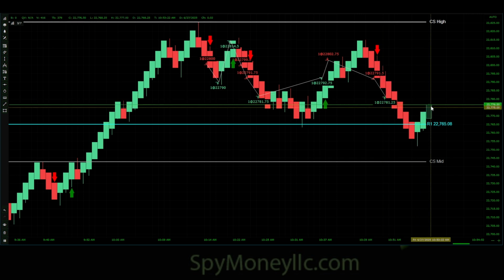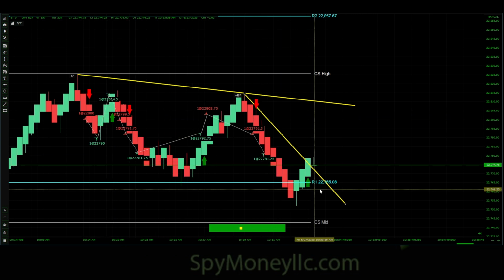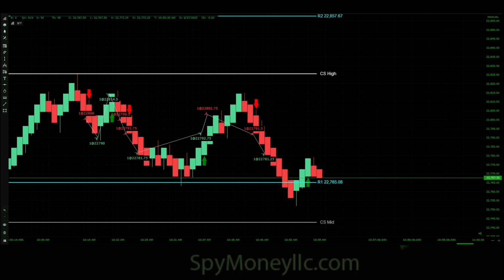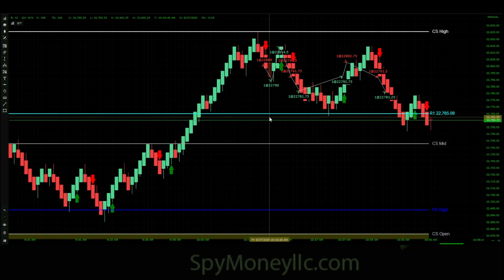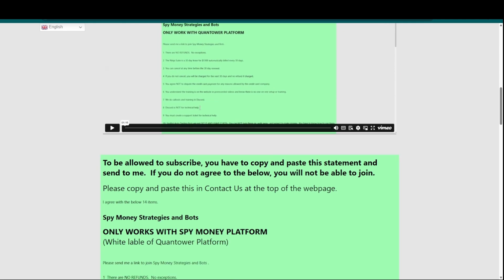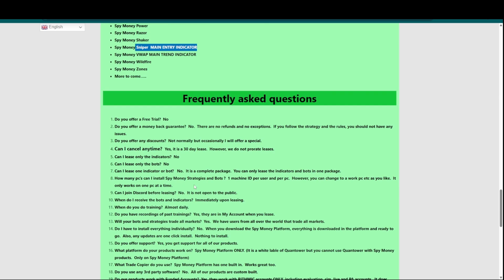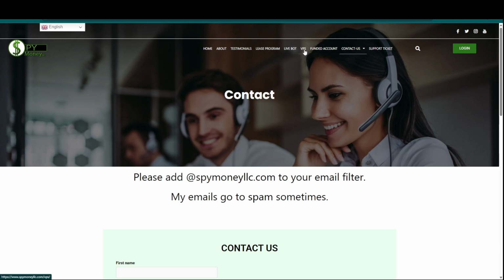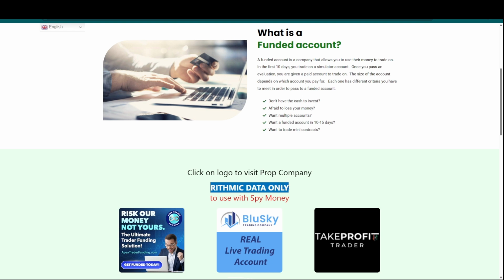Watch My Sniper Bot Grab $505 in Real-Time